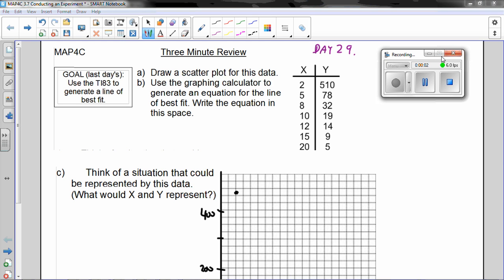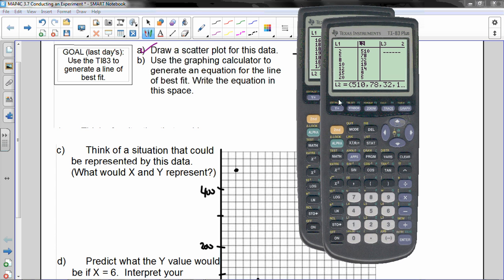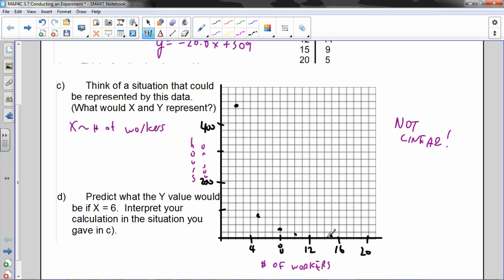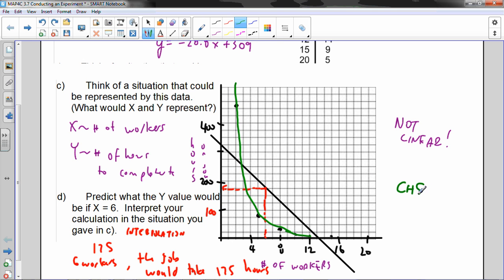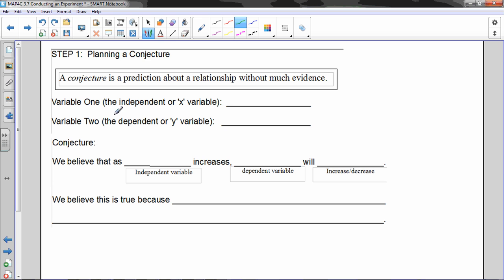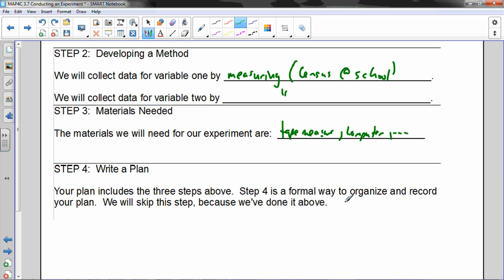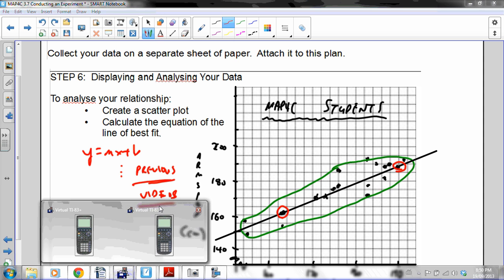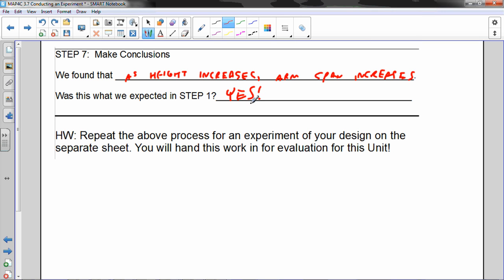MAP4C 3 7 Conducting an Experiment